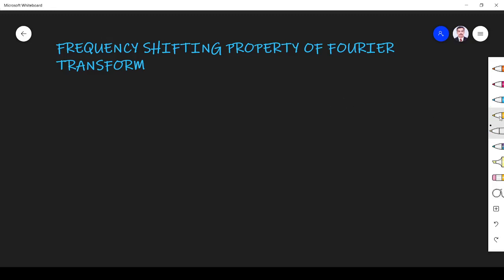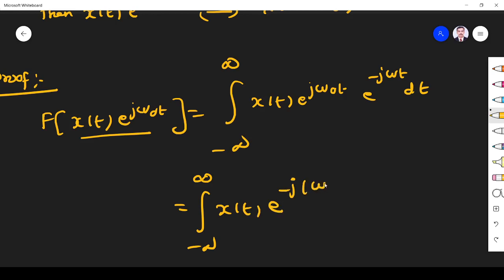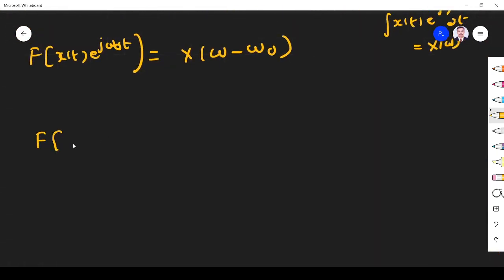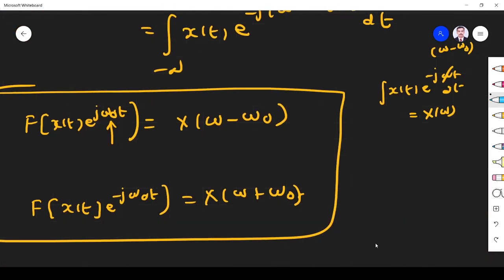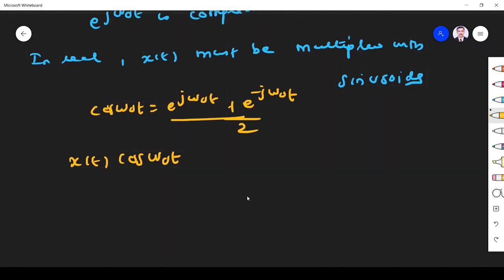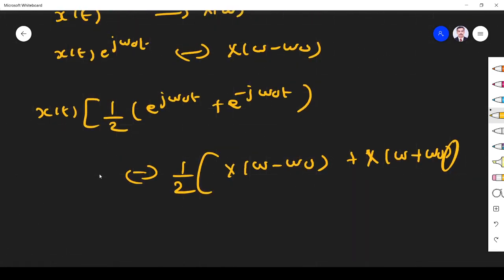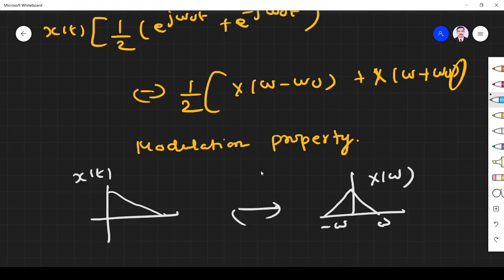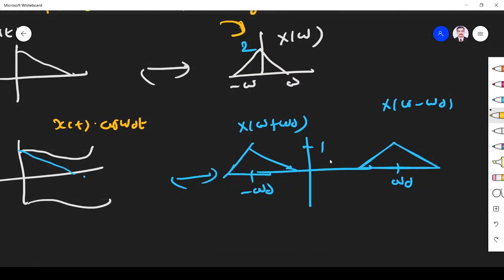EC8352 SIGNALS AND SYSTEMS FREQUENCY SHIFTING PROPERTY OF FOURIER TRANSFORM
EC8352 SIGNALS AND SYSTEMS FREQUENCY SHIFTING PROPERTY OF FOURIER TRANSFORM is explained in this video

UNIT II ANALYSIS OF CONTINUOUS TIME SIGNALS EC8352  Signals and System

Fourier series for periodic signals – Fourier Transform – properties- Laplace Transforms and properties